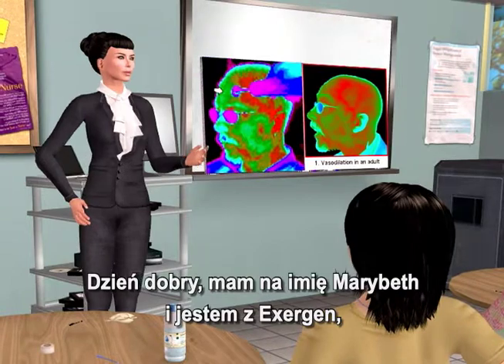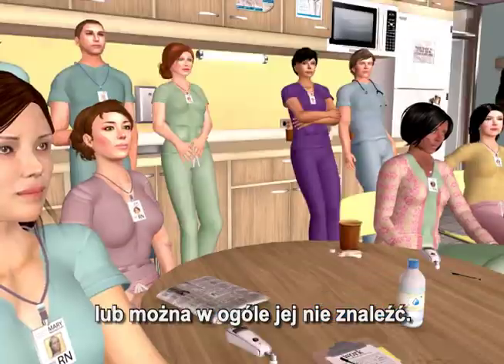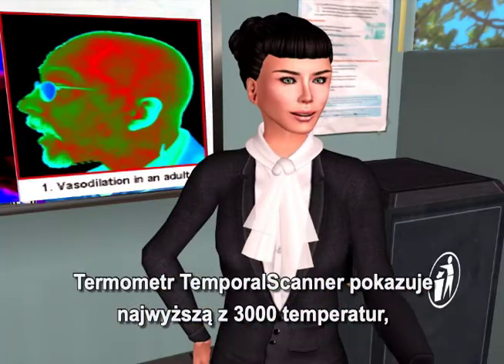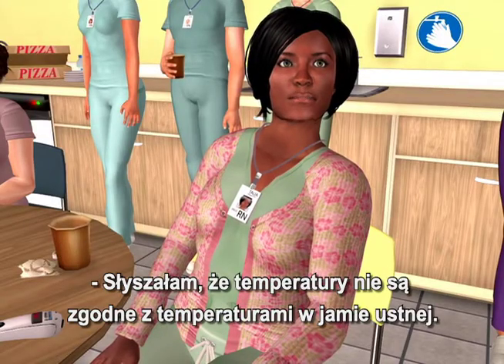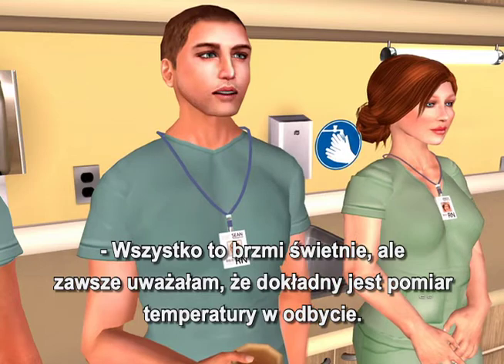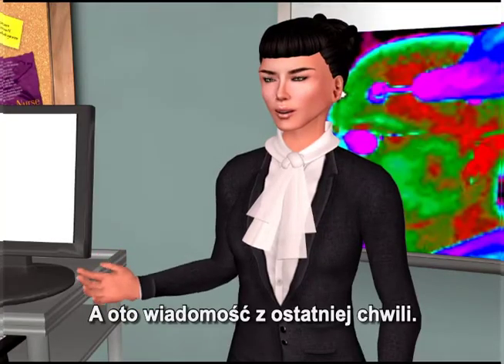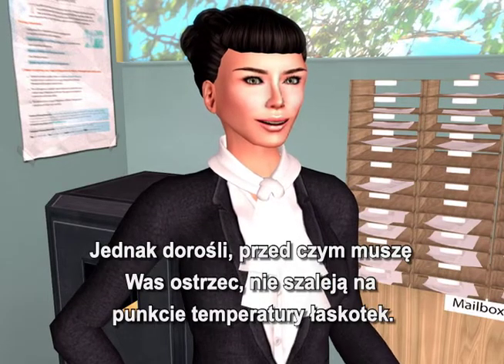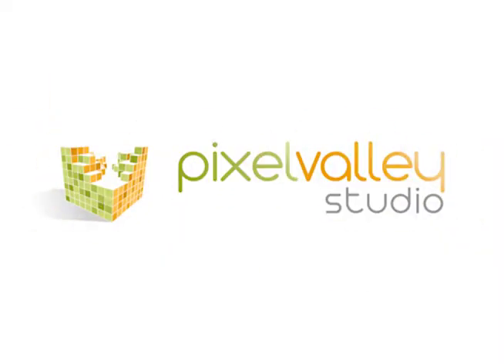Wirtualna sala lekcyjna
The Exergen Corporation has introduced The Virtual Classroom, a modern technological approach to training nursing and hospital staff on the clinical science and proper use of temporal artery thermometry.